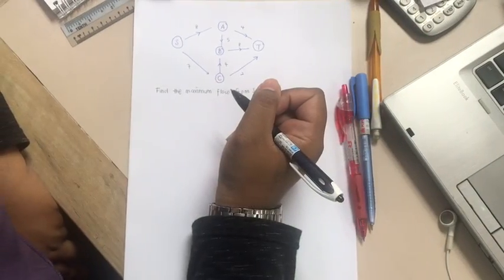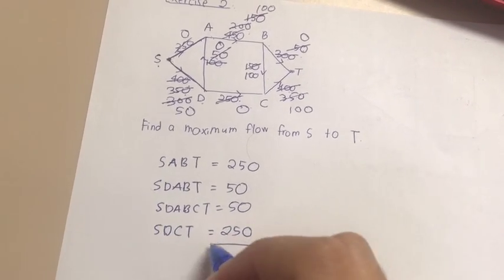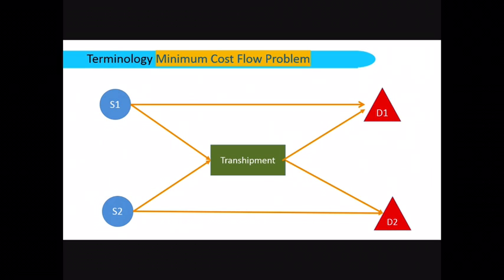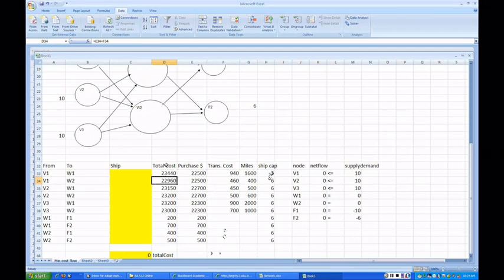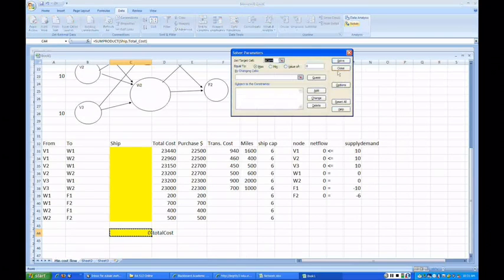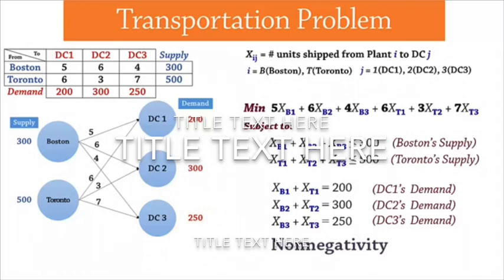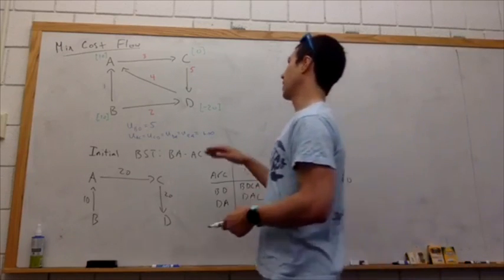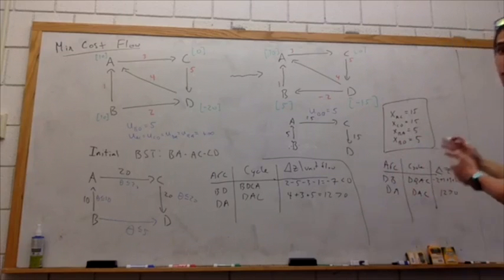GROUP (FATIHA , HANIS, HAFIZAH)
GAMES AND NETWORK
-MAXIMUM FLOW
-MINIMUM COST FLOW MODEL